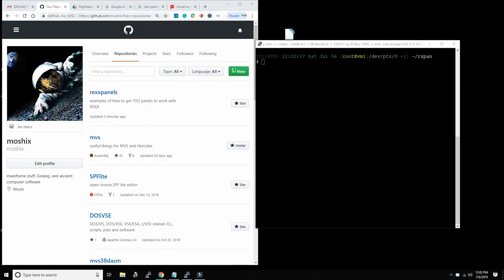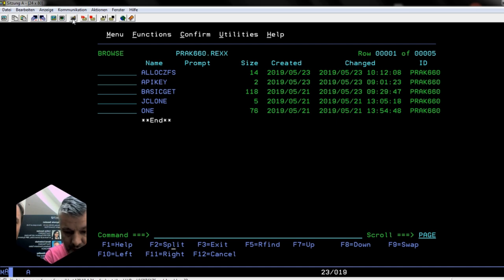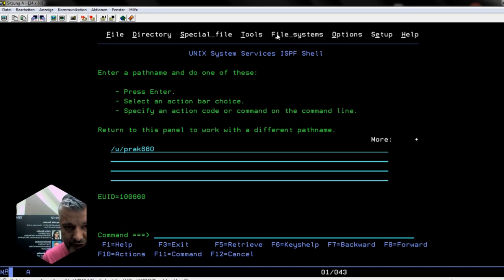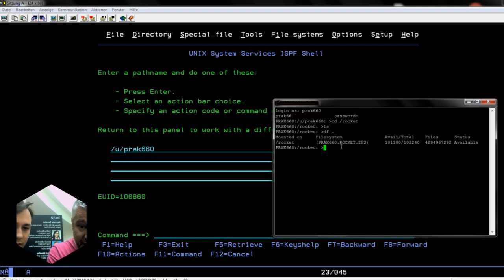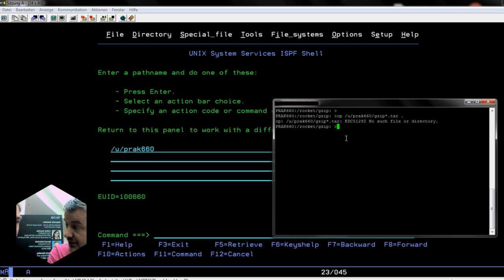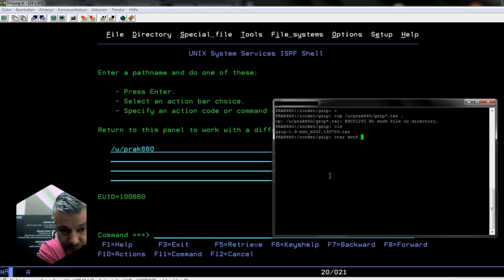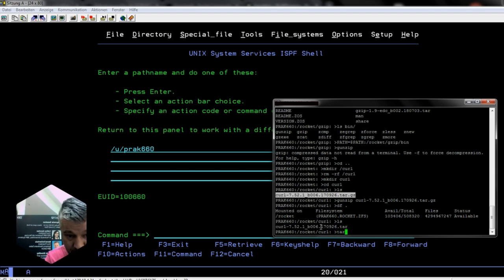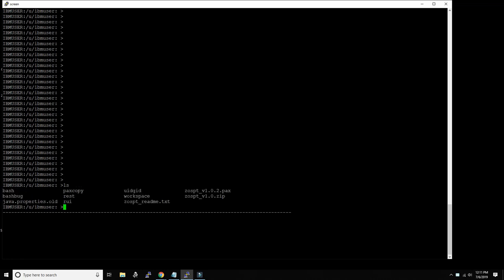Install open source ported tools on z/OS USS - M141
in this video we show how to get open source tools we all know and love into USS for z/OS